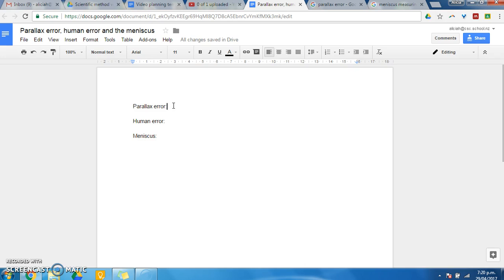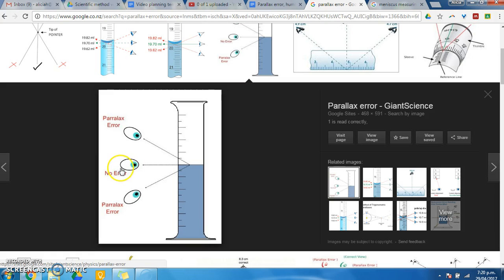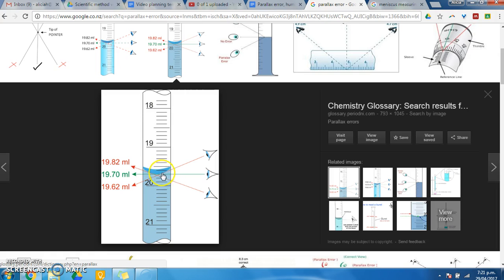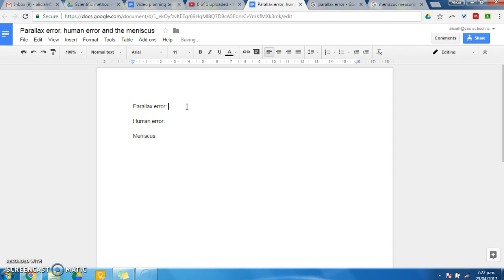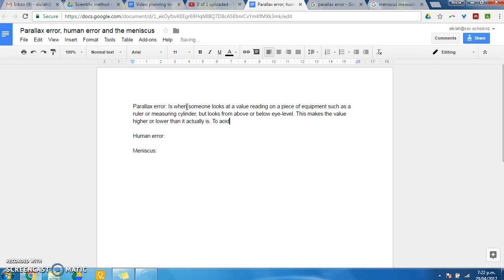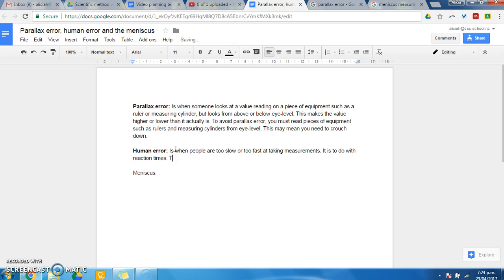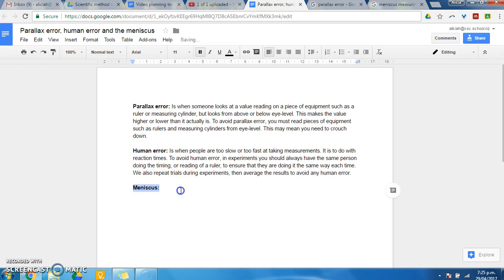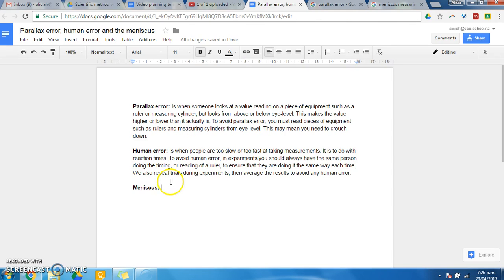Parallax error, human error and meniscus